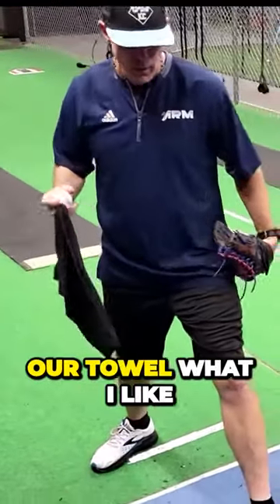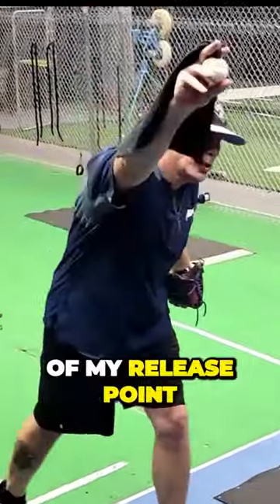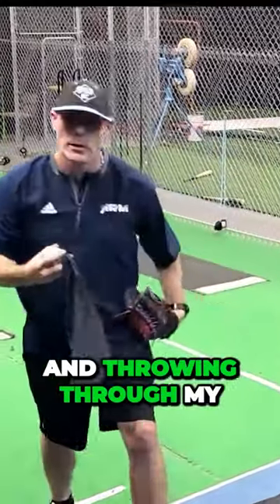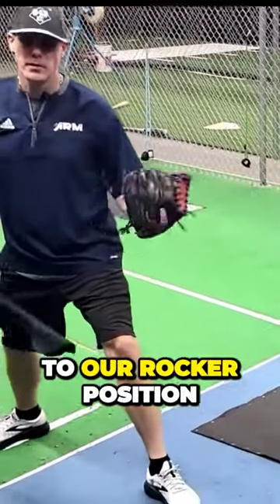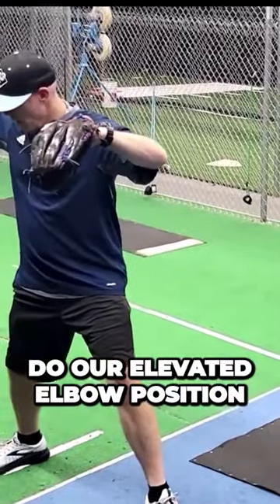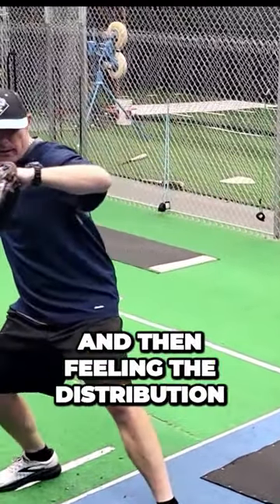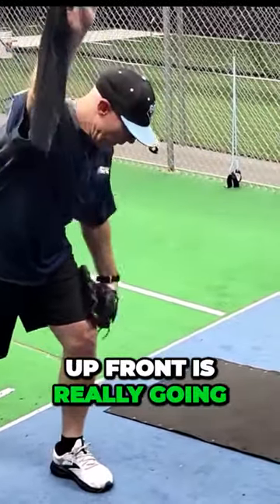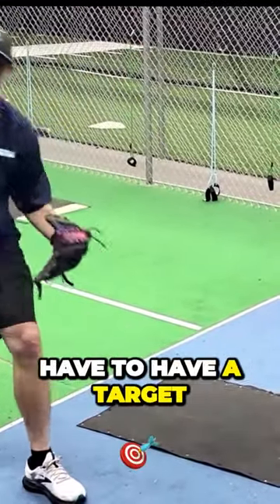Try This Up Hill Towel Drill For Better Release Extension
Using a towel for mechanical feel and release extension in baseball pitching can be a helpful tool.  Coach Jason takes us through a version of this.
Digital Training Books & Throwing Programs

1a. Stalker Sports 2 Radar

1. Jaeger Sports Exercise Baseball/Softball J-Bands

2. Rawlings Practice Baseball Series, 12 Ball Pack

3. Driveline PlyoCare Balls: Adult 14+, Set of 6

4. TAP Conditioning TAP Max-Grip Weighted Ball- Set of Six | Plyo Balls Used in Pitching

5. Driveline Recovery Mini Trampoline - 18" Portable Folding Trampoline with Carrying Case

6. Pocket Radar Ball Coach/Pro-Level Speed Training Tool & Radar Gun

7. SuperSliders 4724095N Reusable XL Heavy Furniture Movers for Carpet- Quickly and Easily Move Any Item, 9-1/2" x 5-3/4" Brown (4 Pack